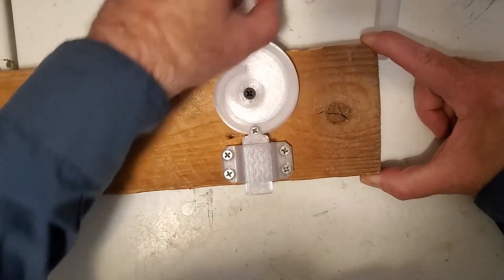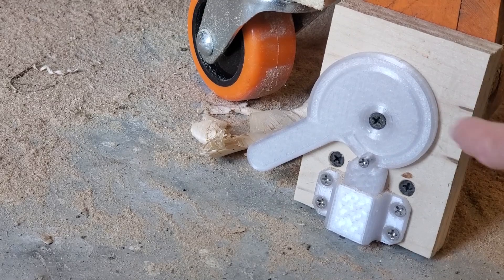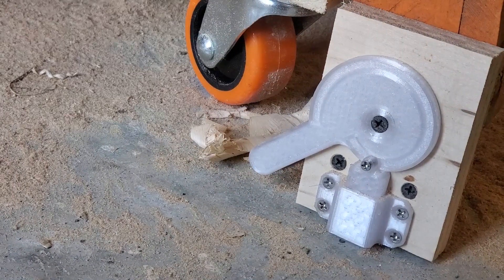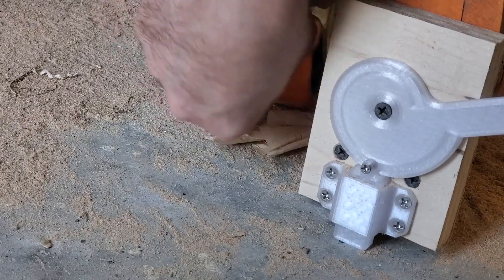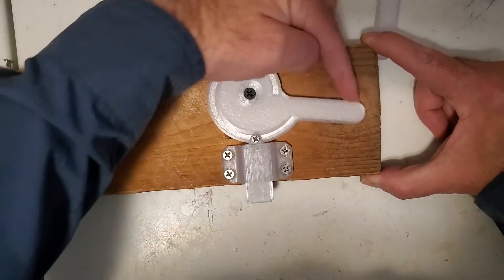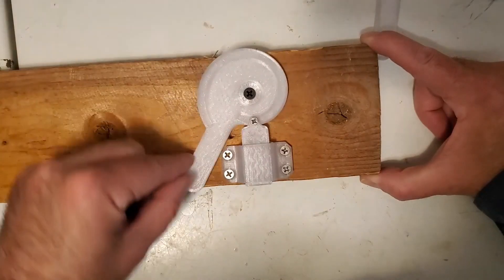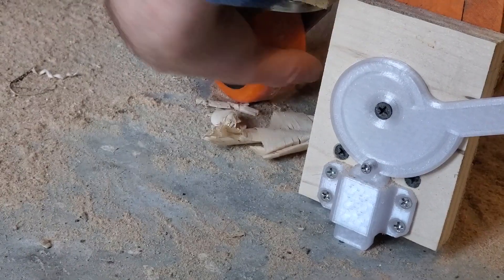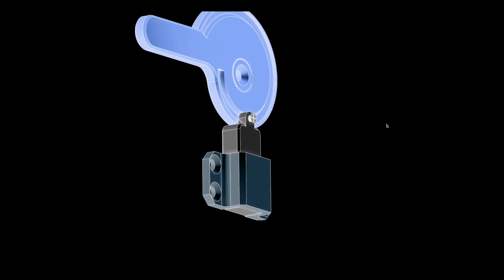Spiral Cam Jack - 3d print to immobilize machines on casters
This 3d printed jack is intended to take the place of fold down casters.  It is made to work with fixed casters mounted to the equipment, this lifts the machine taking the weight off the fixed casters, and immobilizes it.